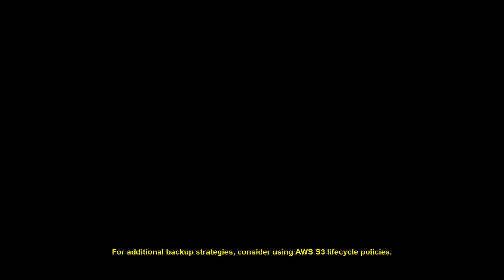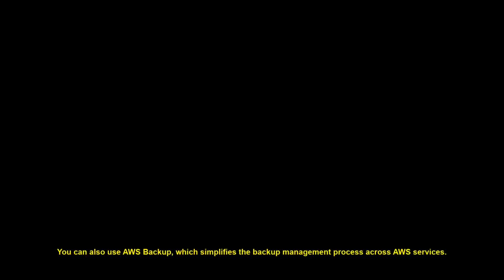How to backup S3 buckets holding AI artifacts - Complete Guide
In this comprehensive guide, we walk you through the essential steps to backup S3 buckets that hold valuable AI artifacts. Whether you're working with machine learning models, datasets, or other critical resources, ensuring their safety and availability is paramount. Learn the best practices for creating backups, automating the process, and managing your data effectively. Perfect for AI developers, data scientists, and anyone looking to safeguard their digital assets in AWS S3.